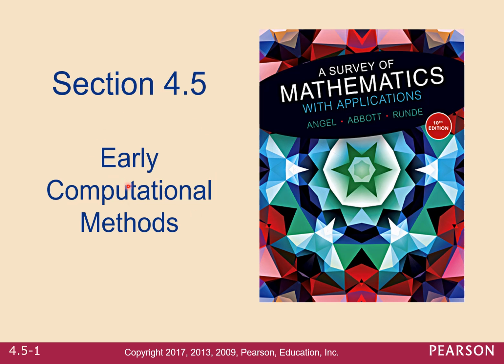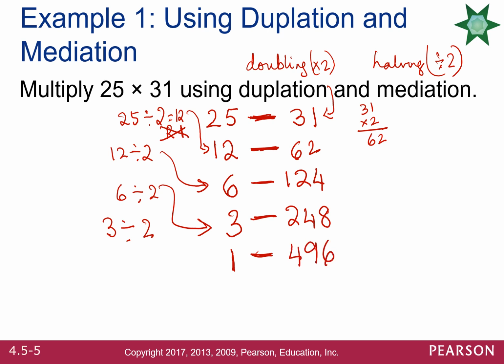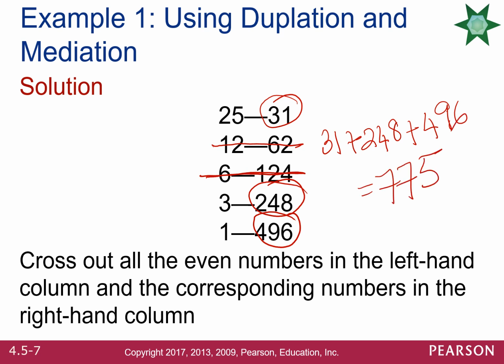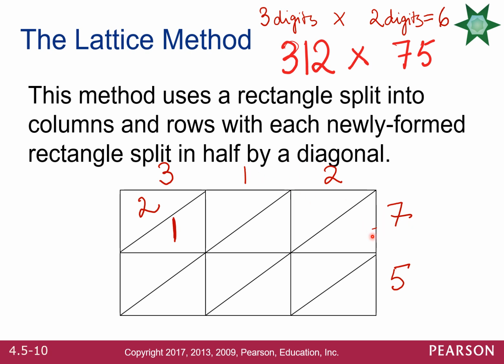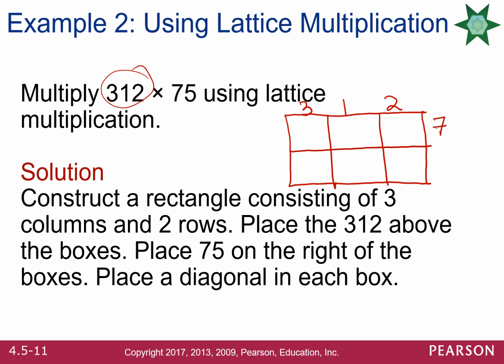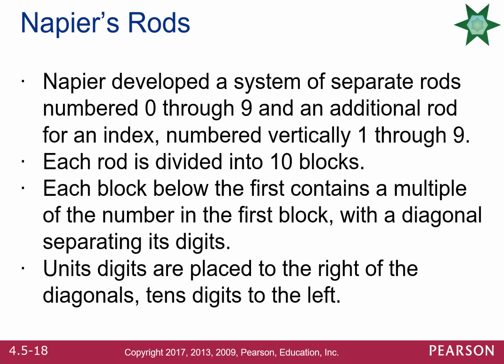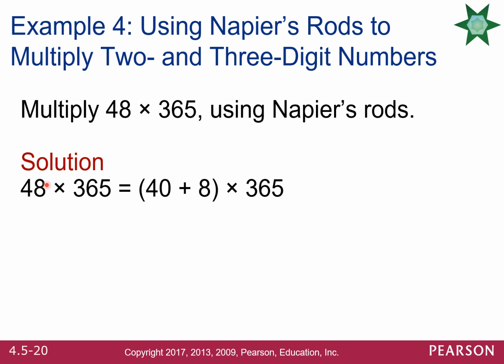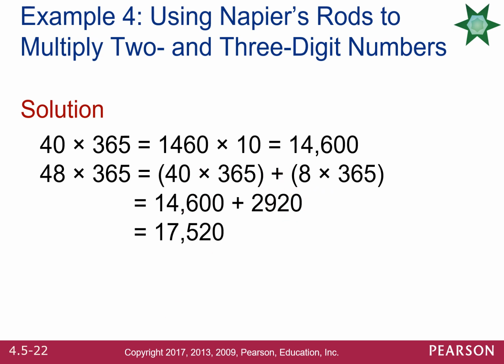4.5 Early Computational Methods